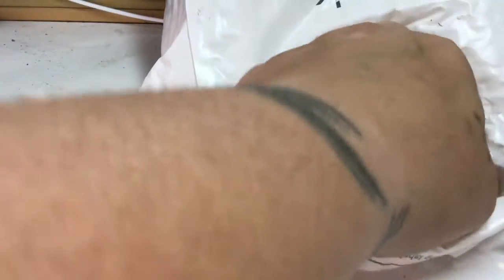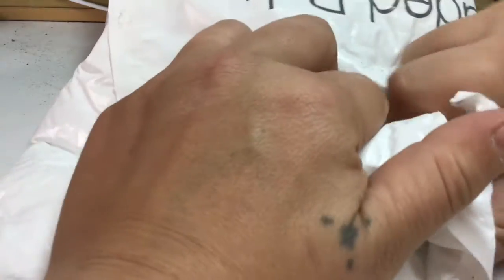VAPEMAIL* Unboxing Vape mod, What is it?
Vapemail UNBOXING!